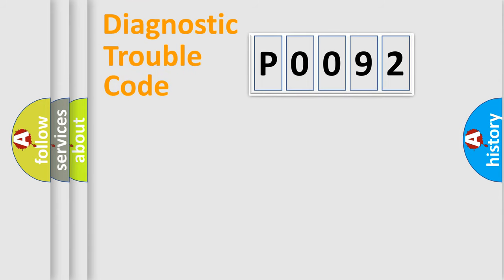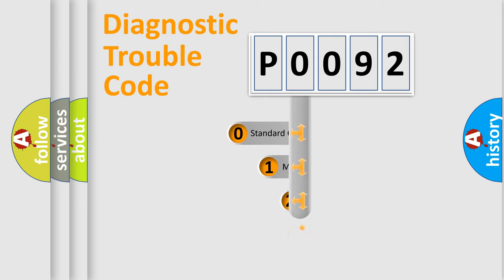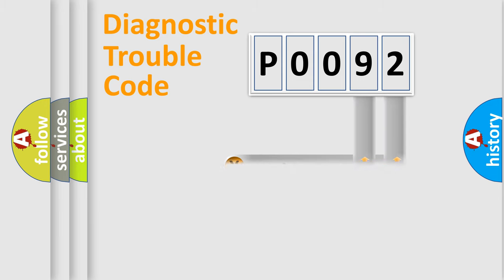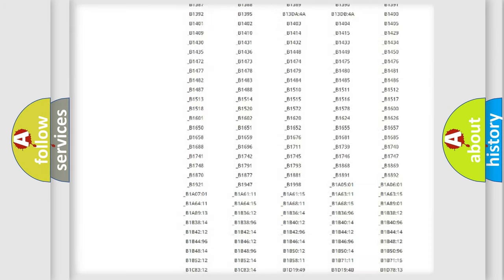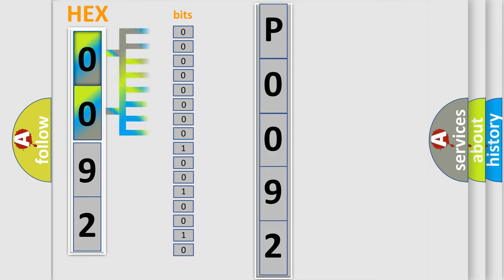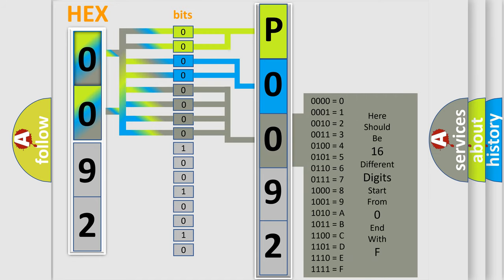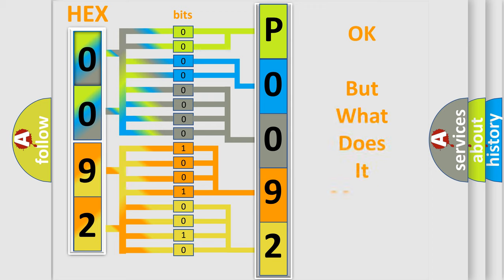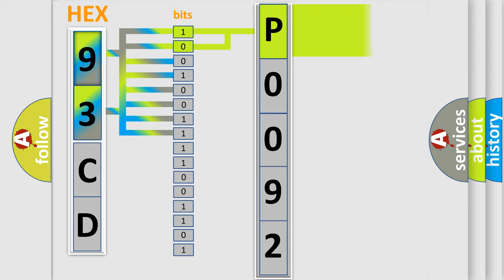DTC Saab P0092 Short Explanation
Contents:
0:21 Basic DTC analysis according to OBD2 protocol standard.
1:48 Insight into programming
2:58 A diagnostically understandable description of the Diagnostic Trouble Code
3:05 Basic error definition

Make:
Saab
Code:
P0092
Definition:
Fuel Pressure Regulator 1 Control Circuit High
Description:
Control module monitors the fuel rail pressure.If the sensor indicates a pressure different than the commanded rail pressure plus a possible transitional overshoot,Control module will set a DTC for fuel rail pressure.
Cause:
Fuel rail pressure regulator control circuit is open or groundedFuel rail pressure regulator supply circuit is open or groundedFuel rail pressure regulator is damaged or it has failedControl module has failed